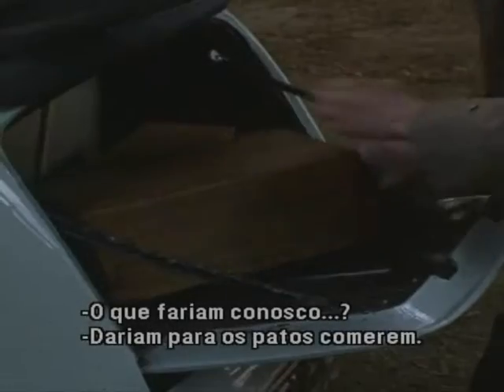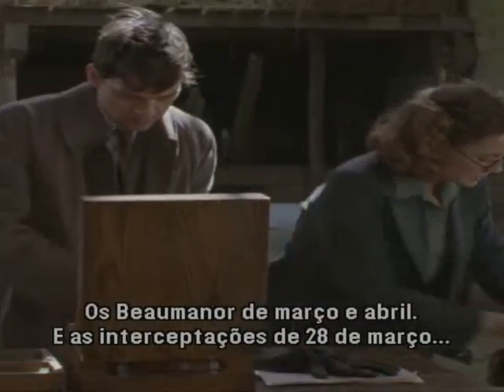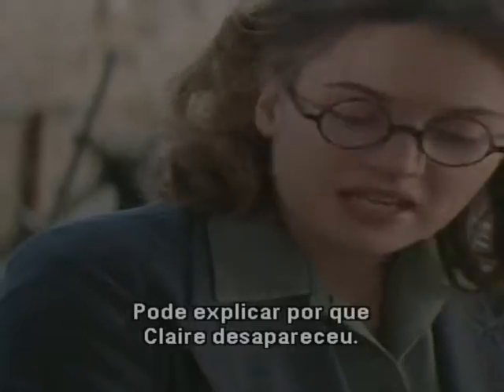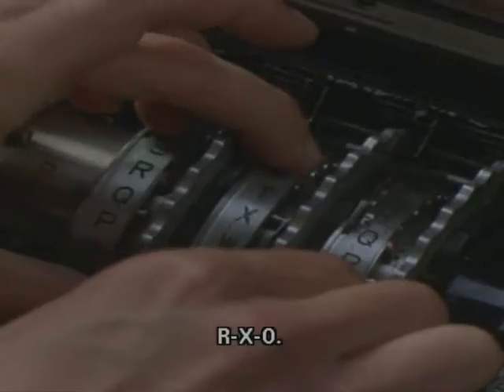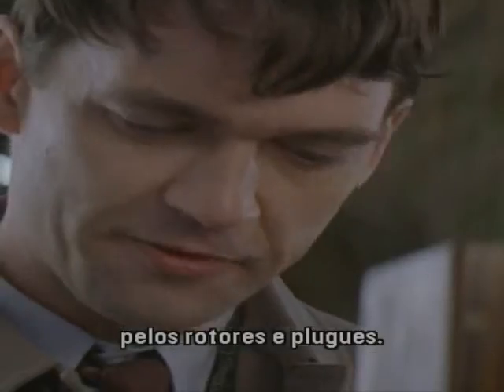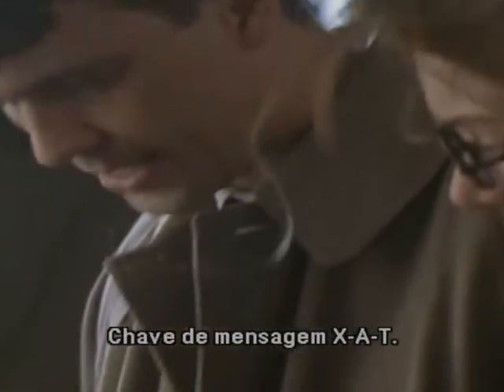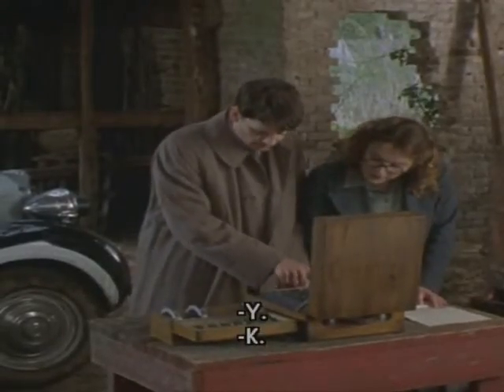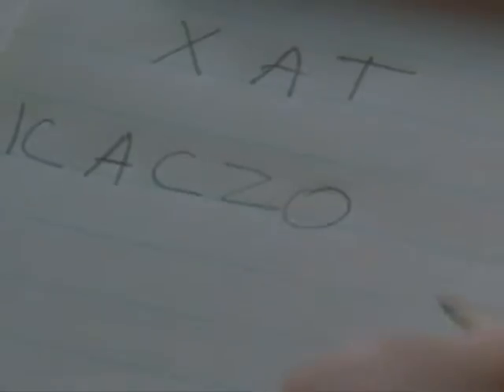Enigma (Criptografia)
Trecho do Filme Enigma que fala sobre a Shark (Enigma de 4 rotores) e explica o funcionamento da máquina.